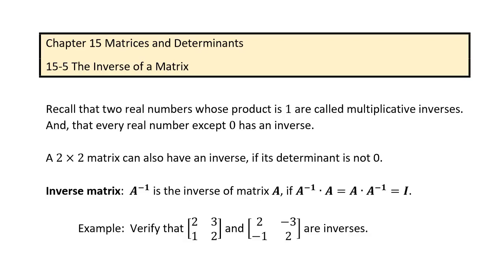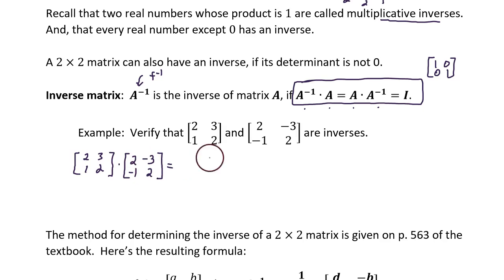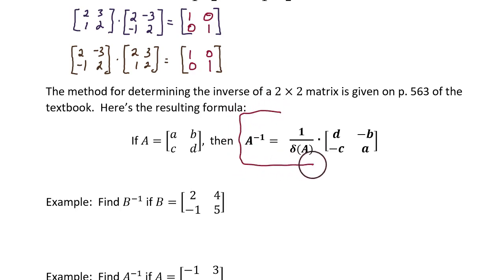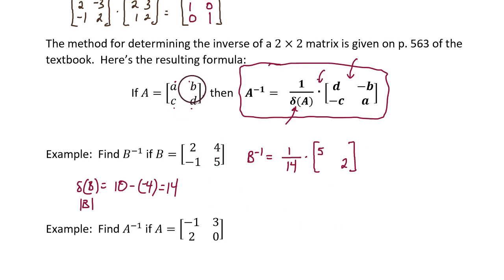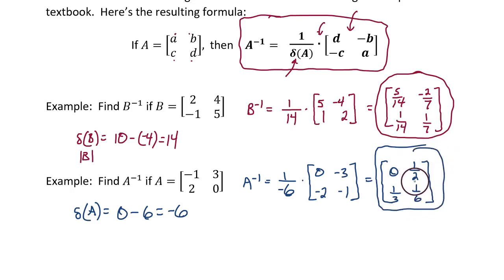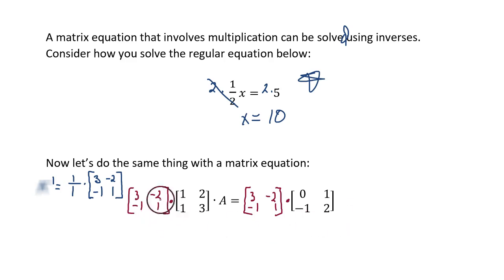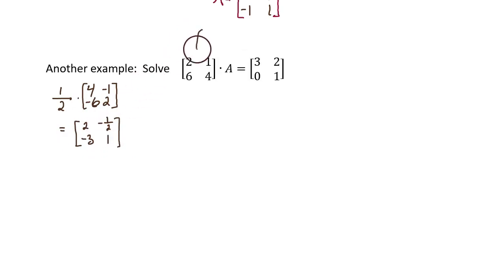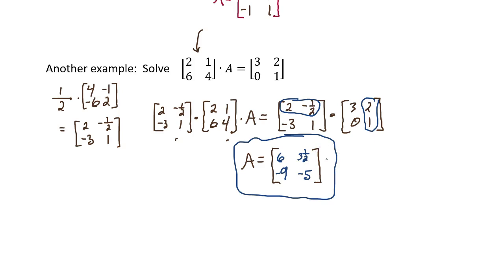15-5 Inverse of a Matrix